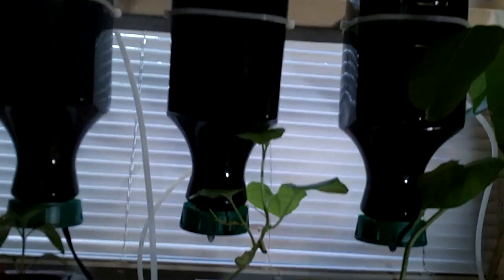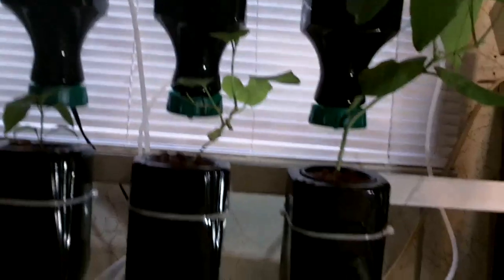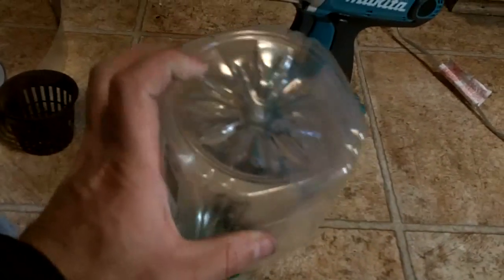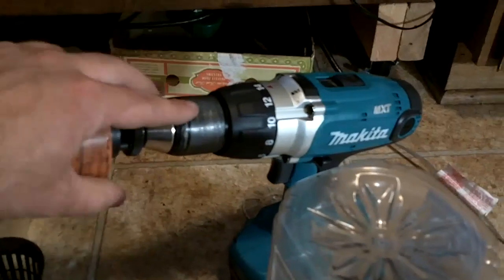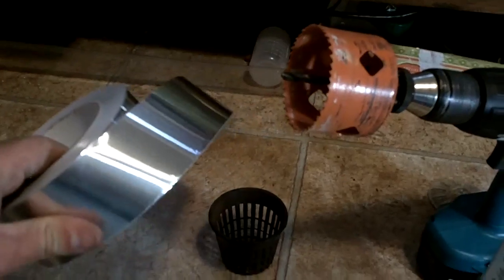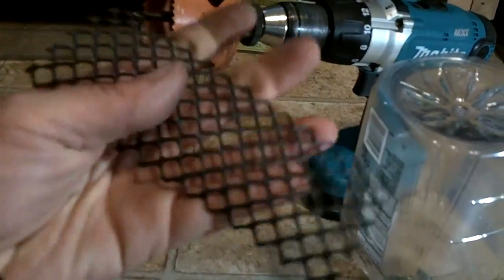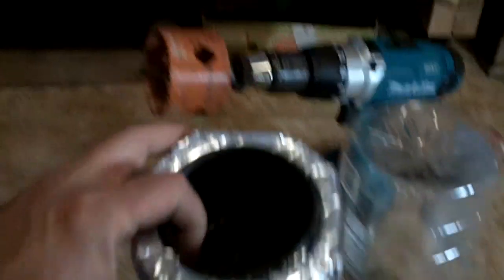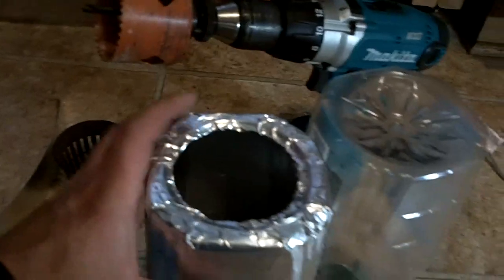Aquaponics vertical system container overview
Aquaponics small home vertical system review of how to create the containers for the plant root systems